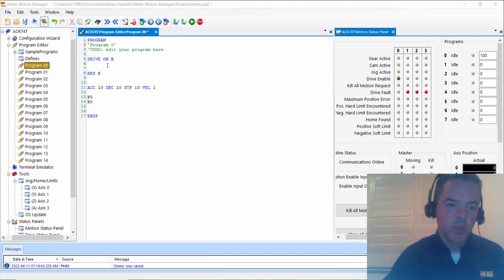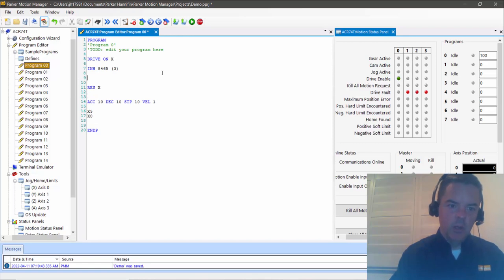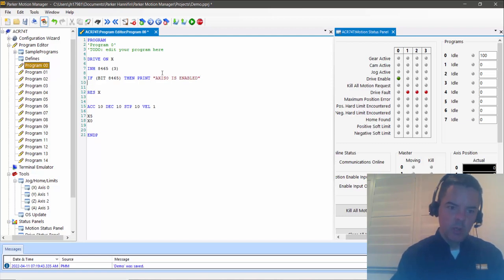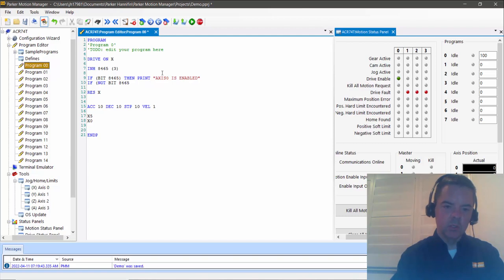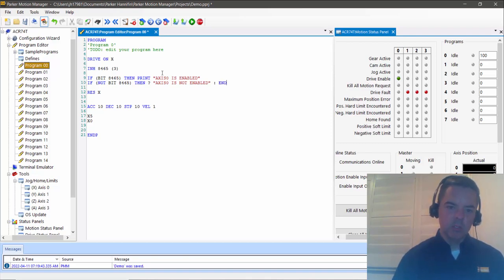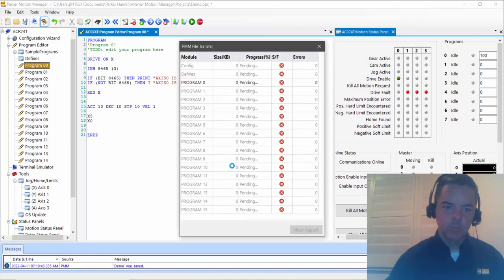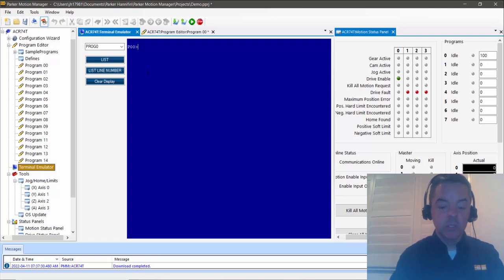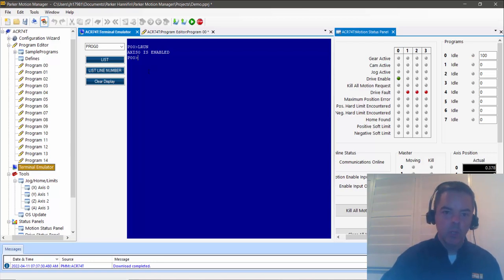AcroBasic #2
Inhibit
IF THEN
PRINT
LRUN